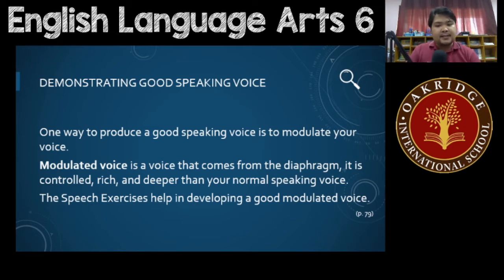Week 4 ELA 6 Demonstrating a Good Speaking Voice